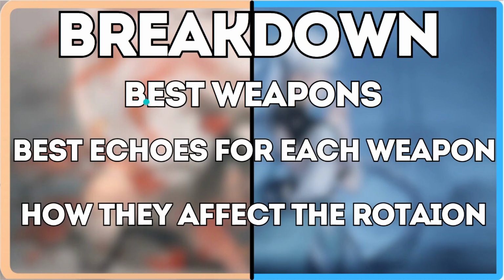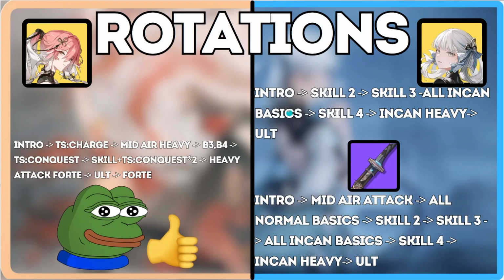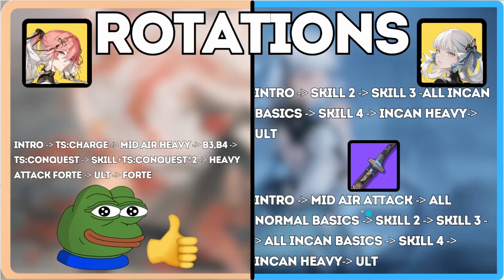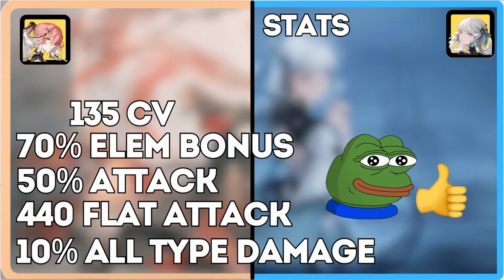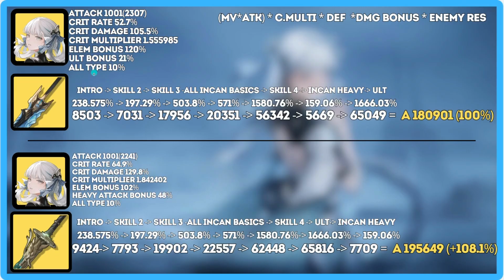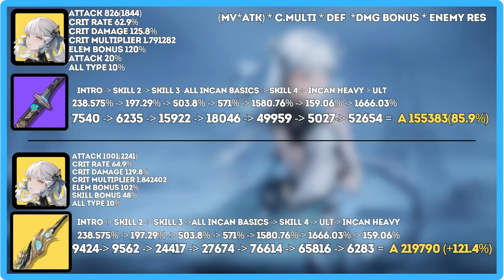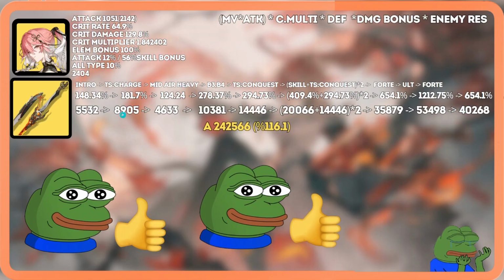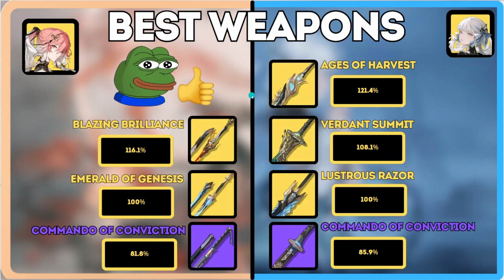Best Weapons For Jinhsi And Changli | In Depth With Rotations | On Paper | Wuthering Waves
Time stamps:
00:00 Intro
00:37  Rotations
02:43 All Weapons
03:29 Stats For All
04:06 Jinhsi Weapons
06:22 Changli Weapons
08:14 Summary